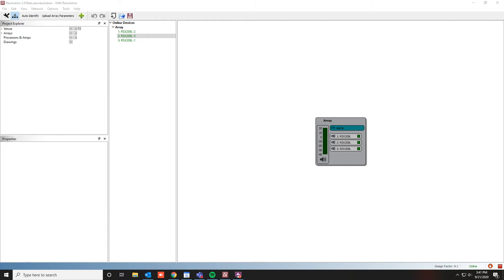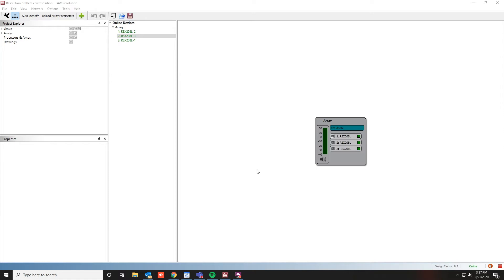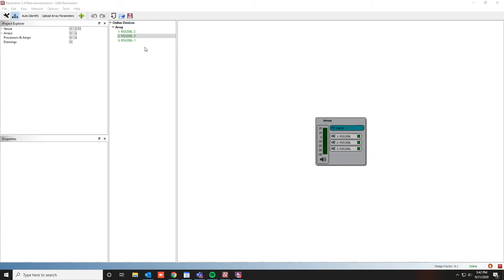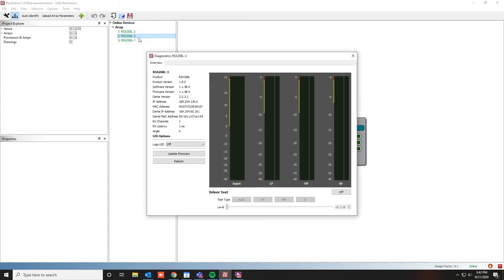Radius Output Check using Resolution 2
Verify all drivers are working in a Radius (RSX) System